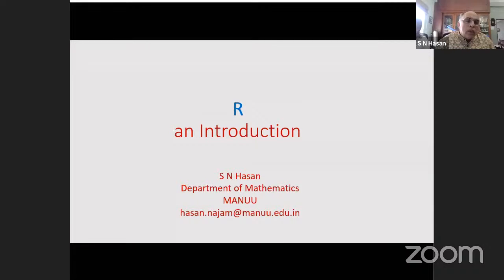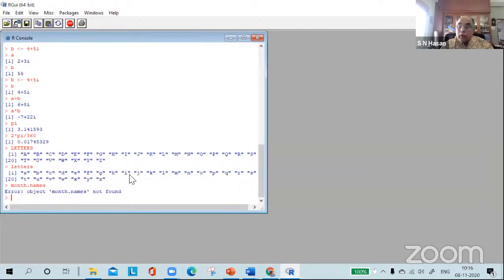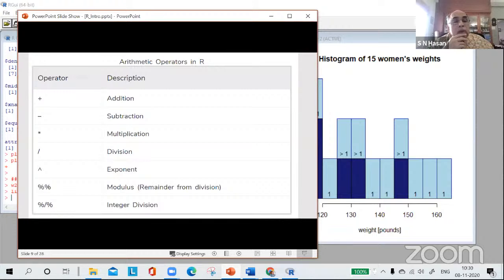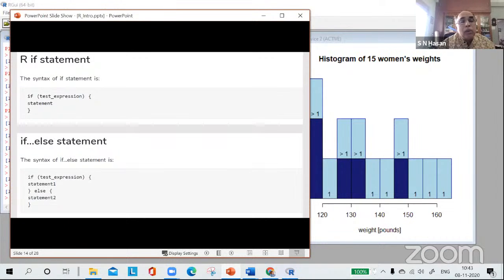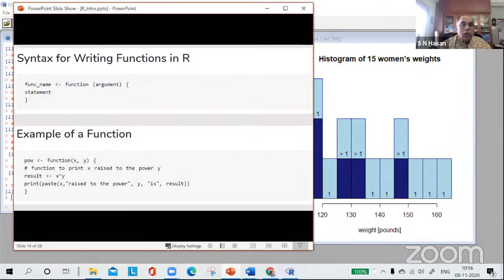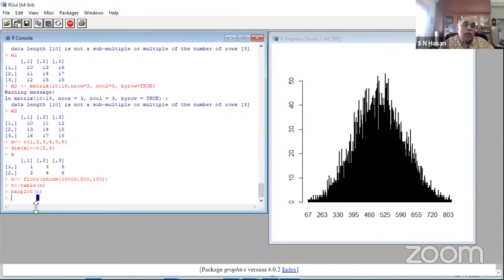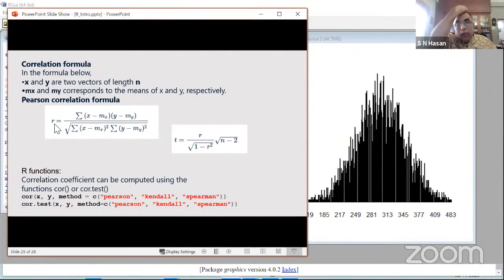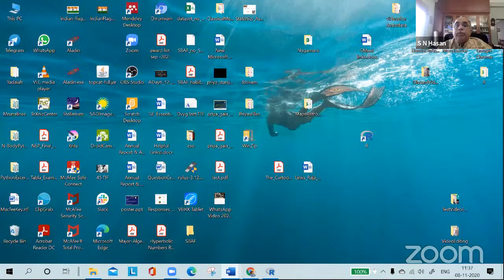Zoom 31: Introduction to R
S N Hasan